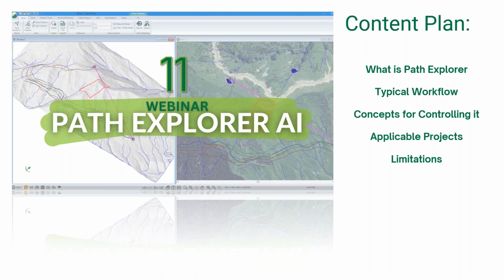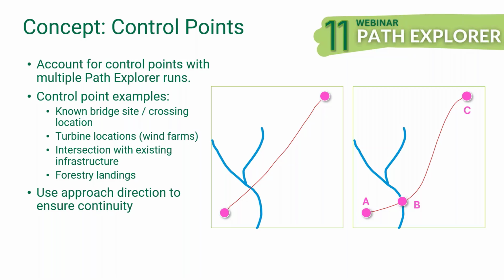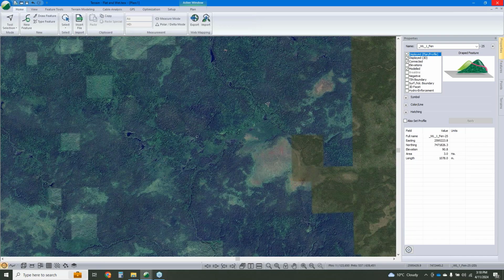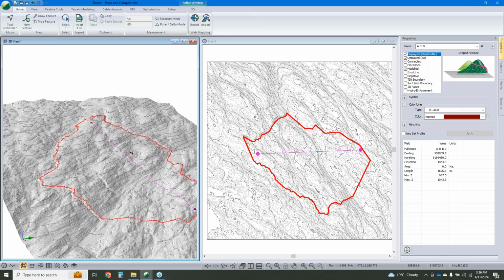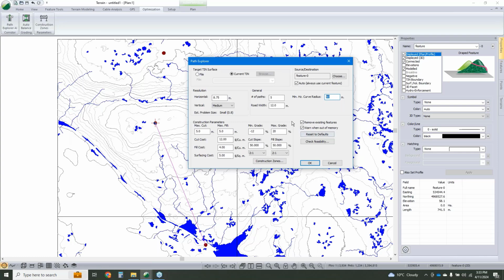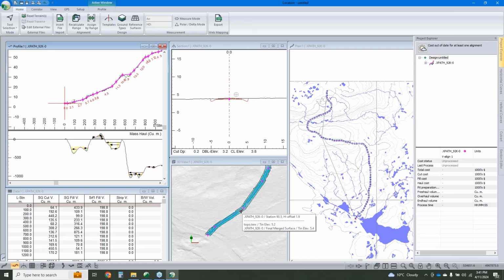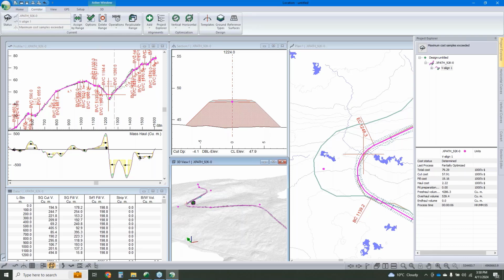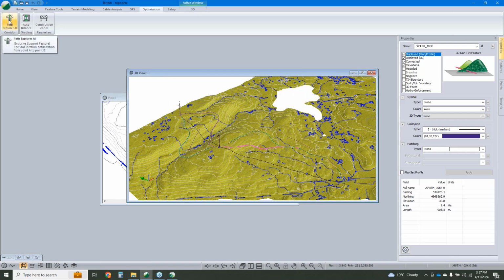Path Explorer AI - Webinar - Concepts & Workflows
In this webinar, we demonstrated one of our favorite new features from the recently released Version 11.  Path Explorer AI is a quick & easy, preliminary road-locating tool inside of the Terrain module. It is built to find optimized routes between two points, A & B, and does so in minutes!

In the webinar, we discussed how:
-Path Explorer works to minimize earthwork and surfacing costs
-you can include constraints like max grade,  min cut / max fill, no-go zones, high-cost zones
-you can quickly review the optimized alignment options
-how you can quickly convert them into full geometric road designs.

We stepped through 4 examples and discussed workflows for leveraging this game-changing, efficiency-driving tool.

13:39 Steep ground, resource road example
16:09 Flat ground, a wetland example
24:59 Steep & complicated, another resource road example
30:46 Working with control points, a windfarm design example

Want to see Path Explorer in action on your own project? Although not being released to trial users,
Softree is happy to load up your project file and show the results. Request a Demo